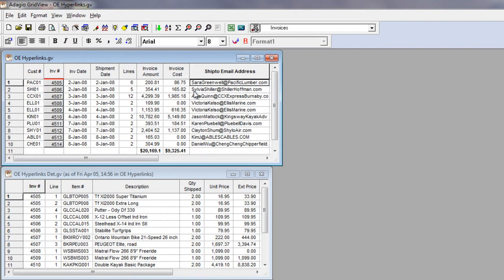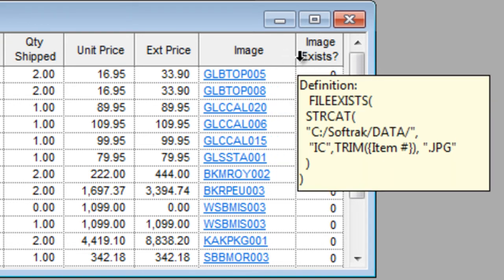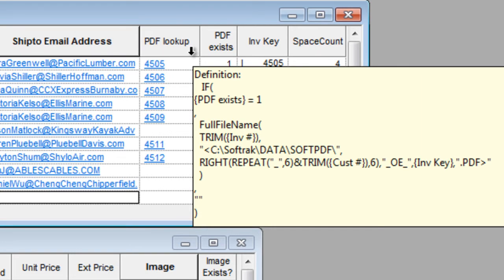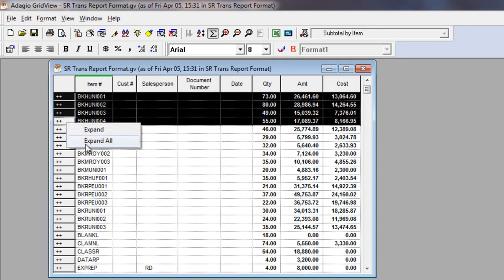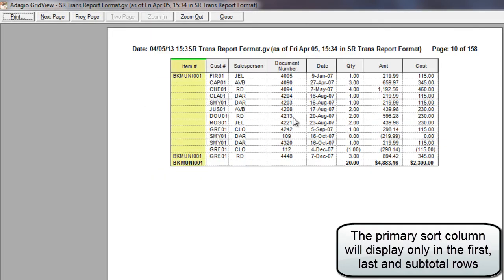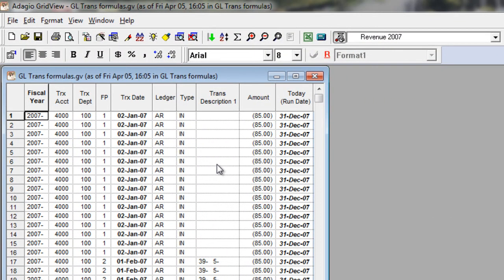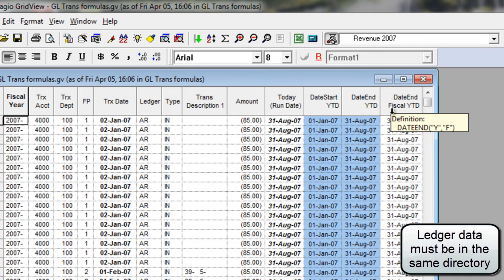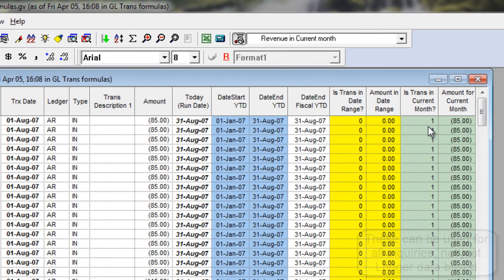What's new in Adagio GridView 9.1A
Introducing Adagio GridView 9.1A. Learn more about hyperlinks to documents, formatting for reports, and new date range formulas.